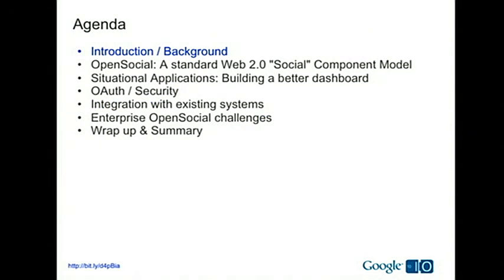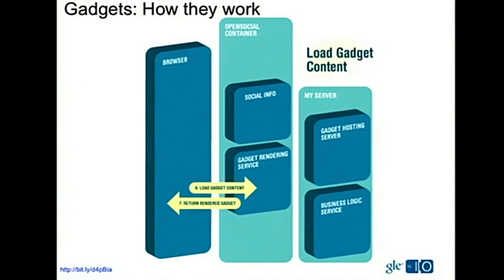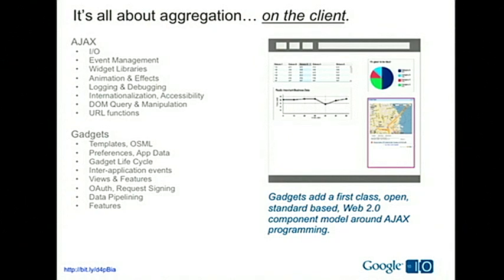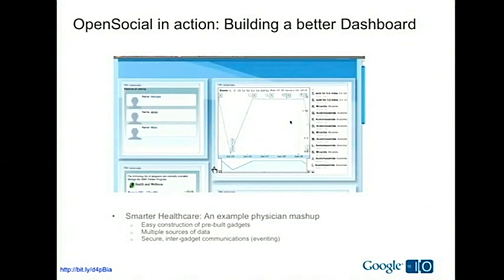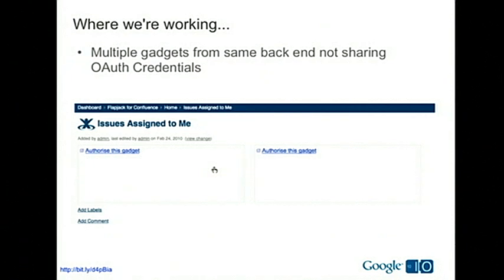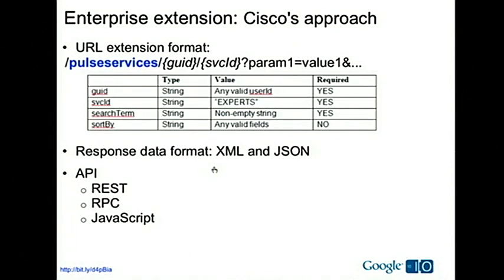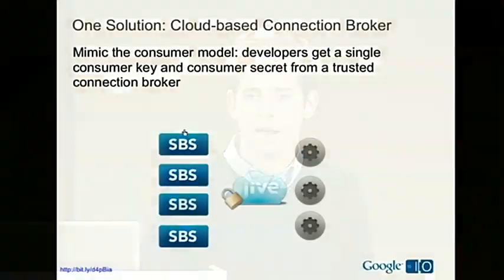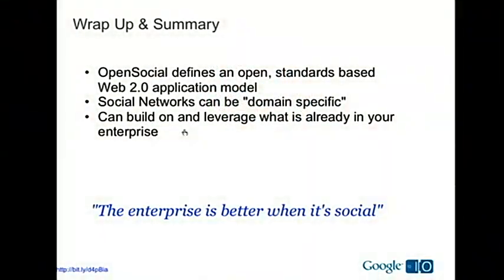Google I/O 2010 - OpenSocial in the Enterprise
Google I/O 2010 - Best practices for implementing OpenSocial in the Enterprise

Social Web, Enterprise 201

Mark Weitzel, Matt Tucker, Mark Halvorson, Helen Chen, Chris Schalk

Enterprise deployments of OpenSocial technologies brings an additional set of considerations that may not be apparent in a traditional social network implementation. In this session, several enterprise vendors will demonstrate how they've been working together to address these issues in a collection of "Best Practices". This session will also provide a review of existing challenges for enterprise implementations of OpenSocial.